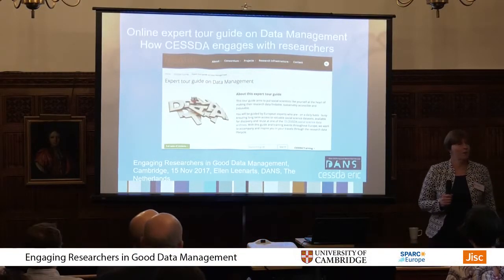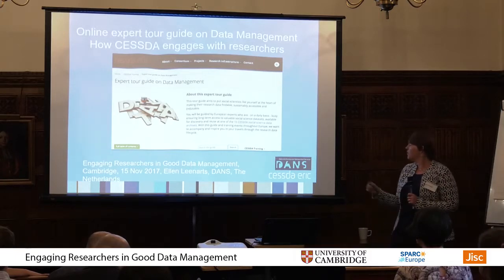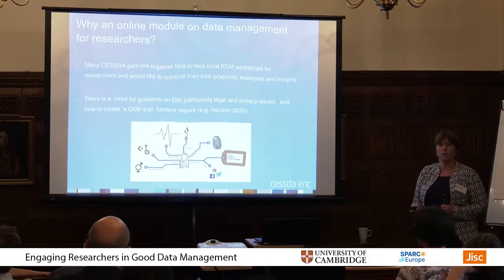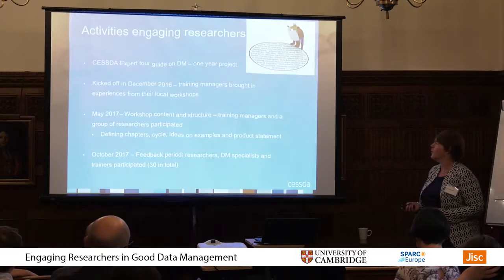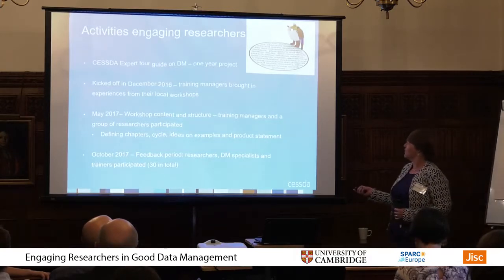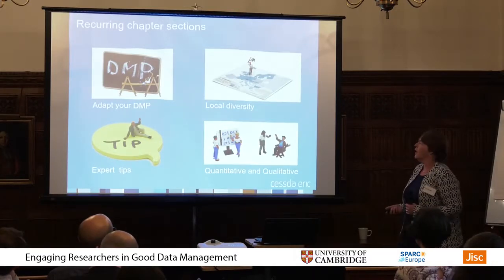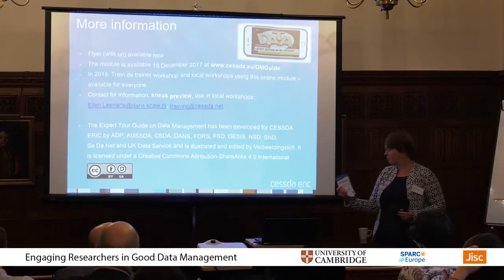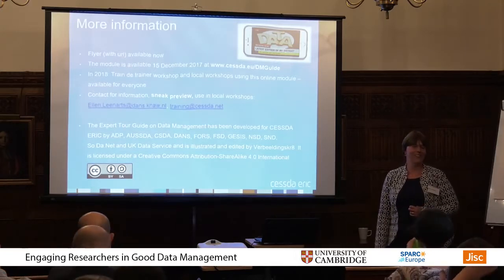EngageRDM: Online Expert Tour Guide on Data Management: How CESSDA Engages with Researchers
In this lightning talk, Ellen Leenarts, Data Archiving and Network Services (DANS), reflects on using online expert tour guides to engage with researchers.